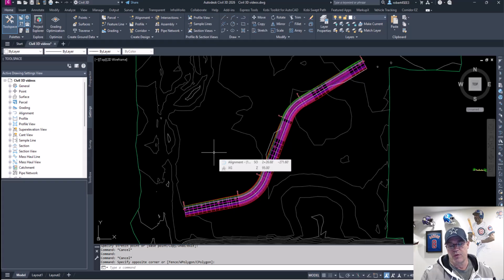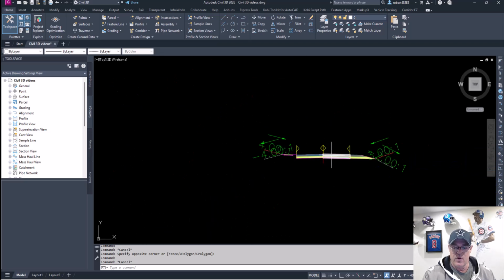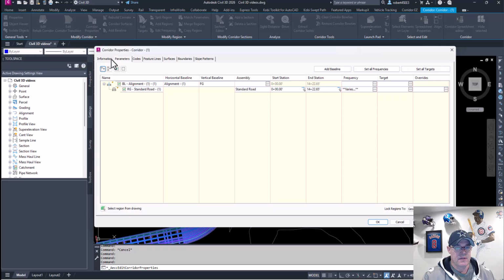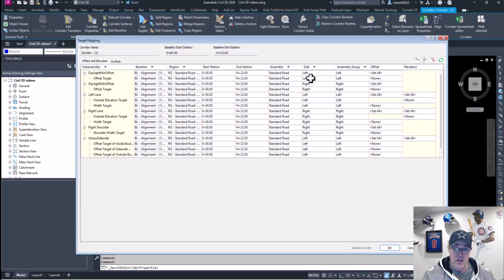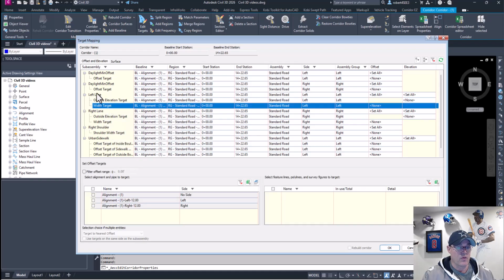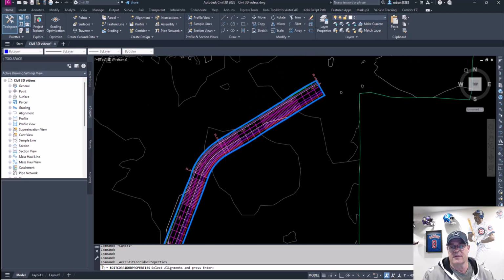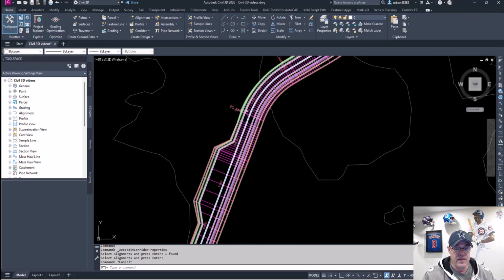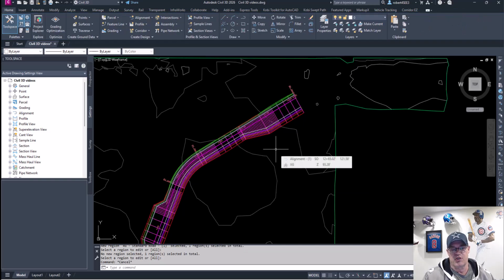23 Editing Targets in Civil 3D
A quick video showing how to edit targets in Civil 3D so your corridor responds correctly to surfaces, alignments, feature lines, and other geometry. You’ll see how to adjust target mappings, fix missing or broken targets, and update your corridor so it models the design the way you intended.